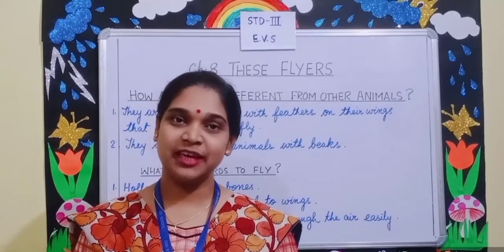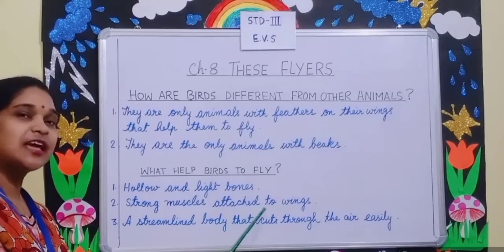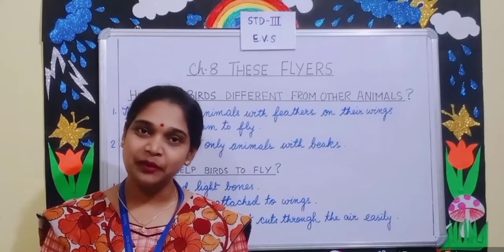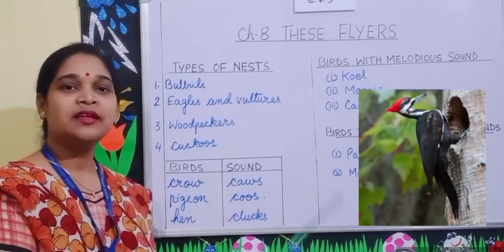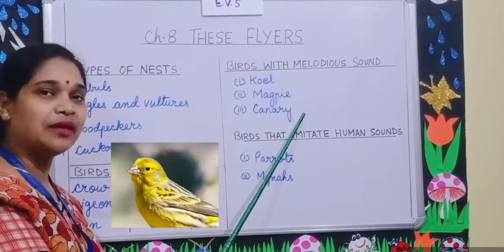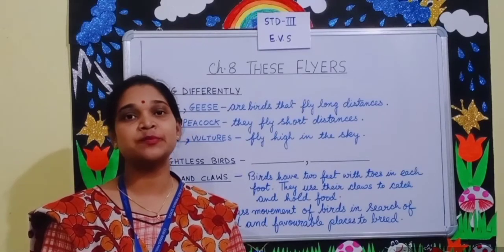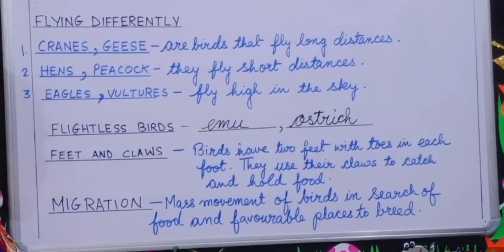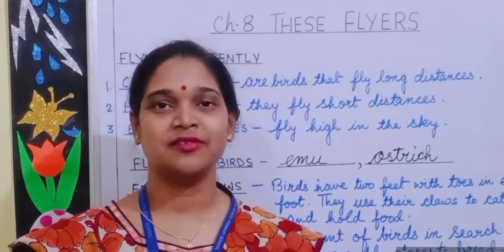STD - 3, E.V.S. CHAPTER - 8, THESE FLYERS DON BOSCO PRIMARY SCHOOL, PATNA